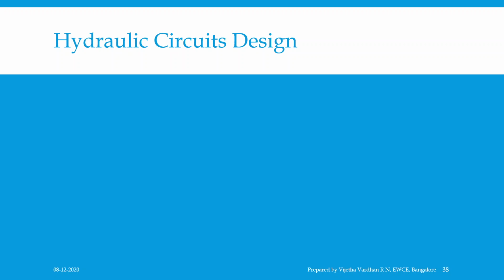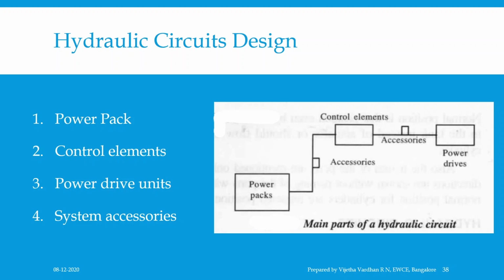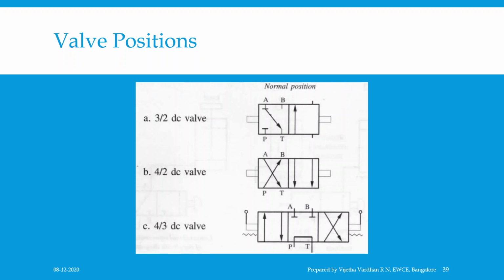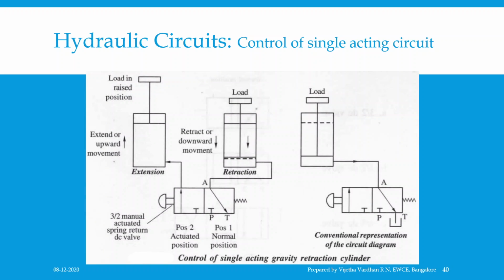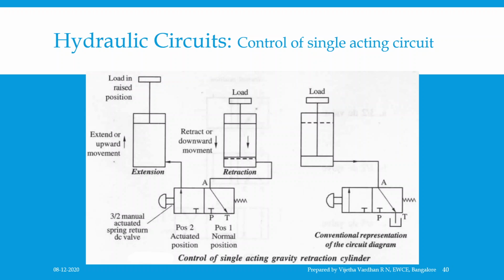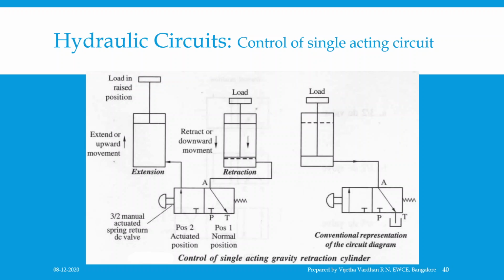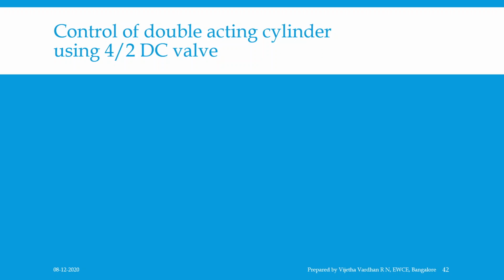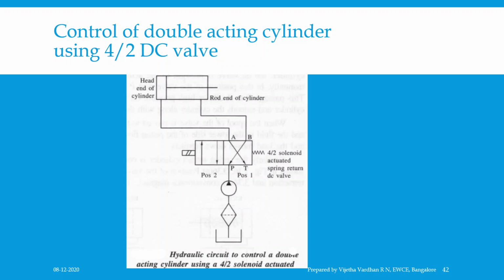Session 29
Session-29. Introduction to Hydraulic Circuits, Main Parts of Hydraulic Circuits, Valve Positions in Hydraulic Circuit, Hydraulic Circuits, Control of Cylinders, Control of Single Acting Cylinders, Control of Double Acting Cylinders.